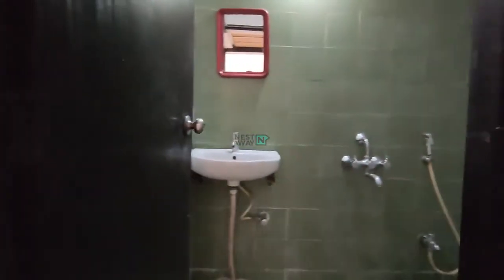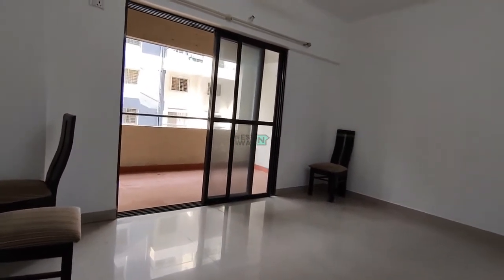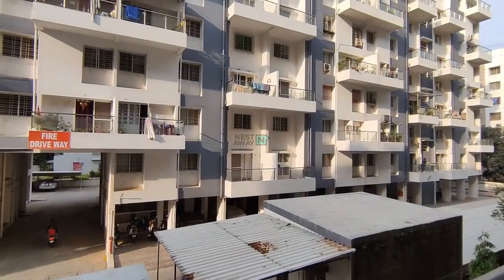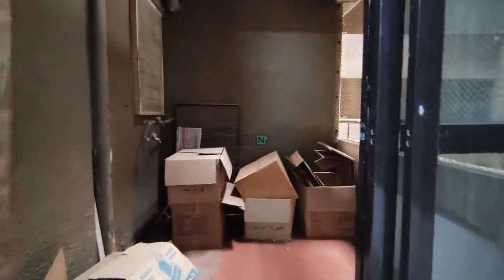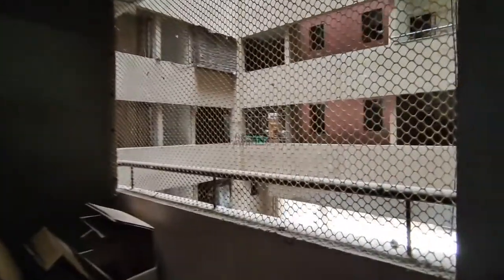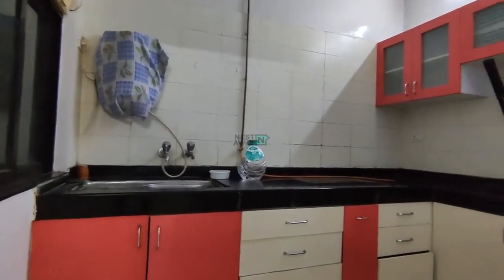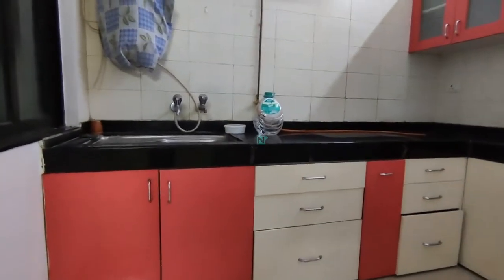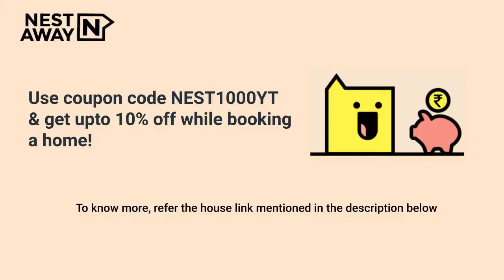2 BHK Flat for rent in Pune | Wakad | Bachelors/Family | 1-month Security Deposit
2 BHK Flat for rent in Pune | Wakad | Bachelors/Family | 1-month Security Deposit

Here is a video tour of the Nestaway House - 239136 located at Wakad, Pune. This house is ideal for bachelors/family looking for a 2bhk flat for rent in Wakad, Pune.

Other Amenities: Lift, Security, Modular Kitchen etc